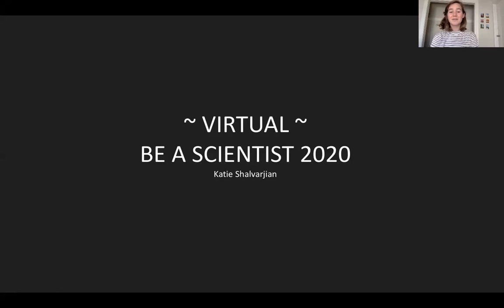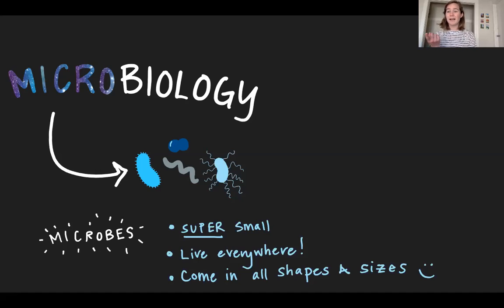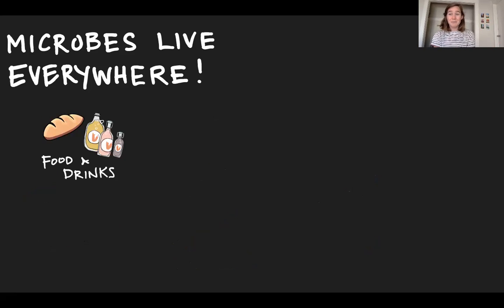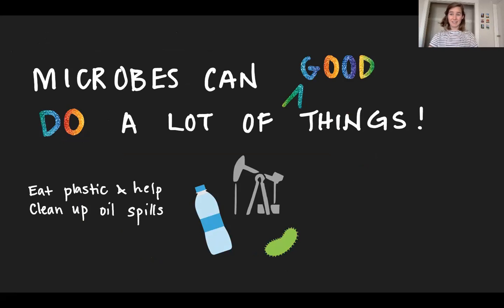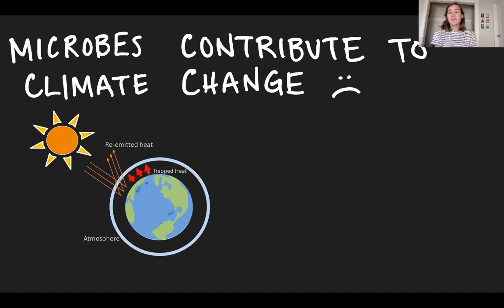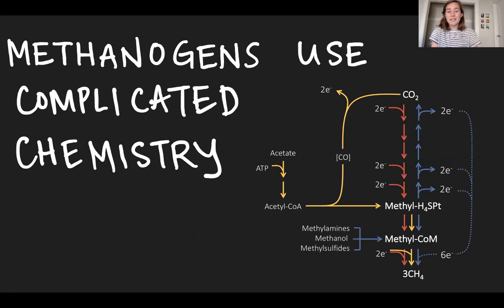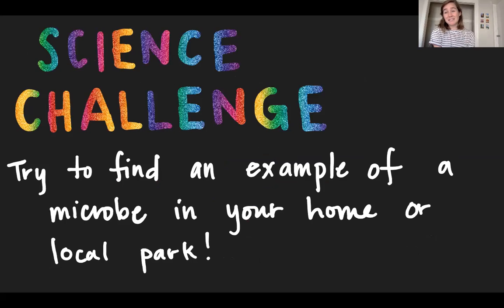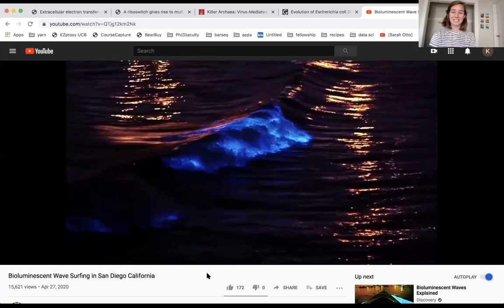Be a Scientist: Katie